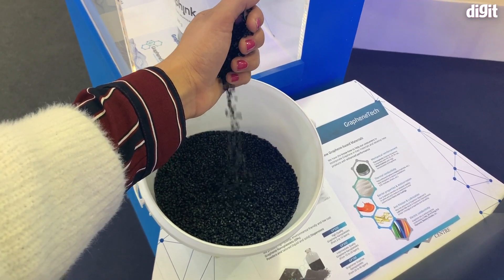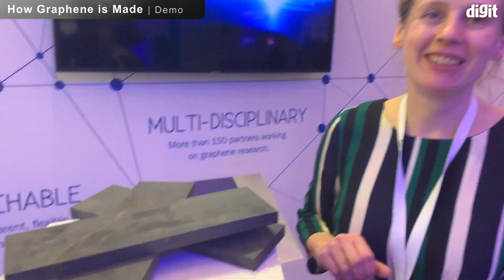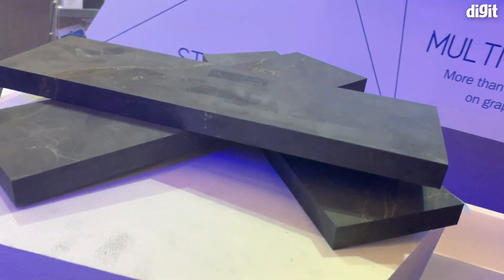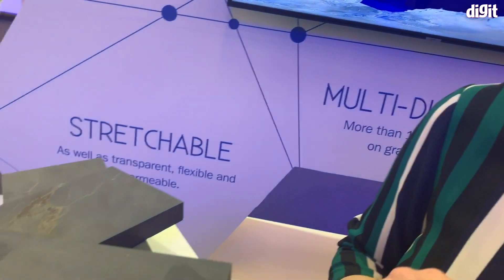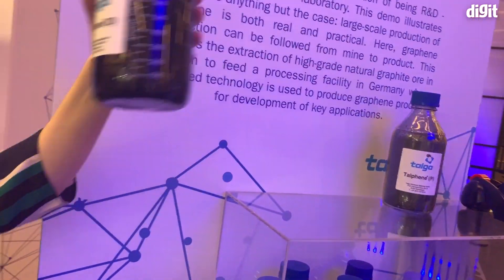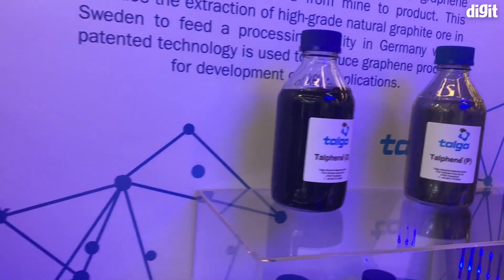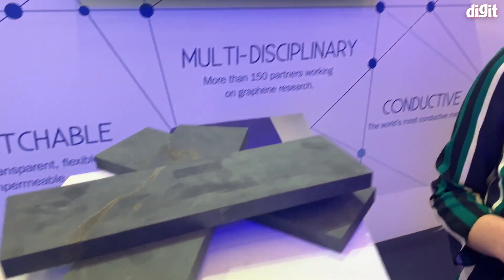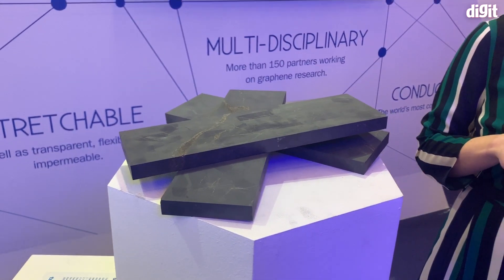How Graphene is Made | Demo by The Graphene Flagship | Digit.in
Here's a demo from MWC 2019 by the Graphene Flagship on how Graphene can be made, and some uses of this extremely thin, and useful material, especially for the electronics industry.  From batteries, super-capacitors, semiconductors, to even ink, Graphene is one material which can quite literally change the way we connect with each other.